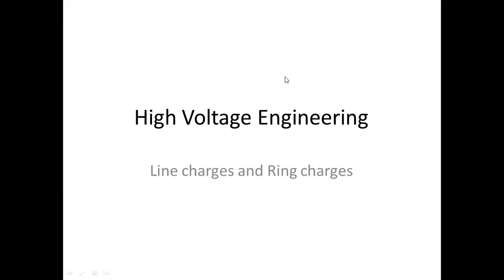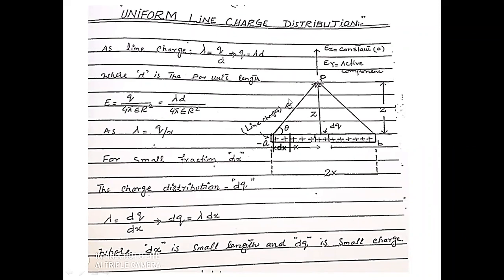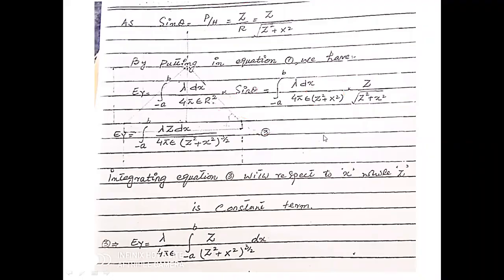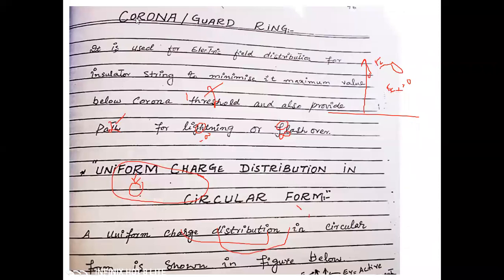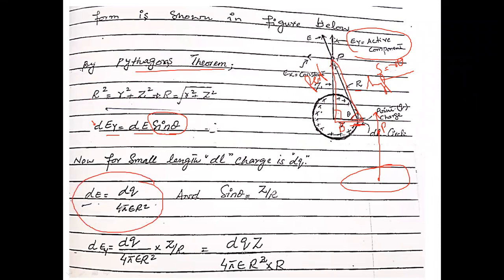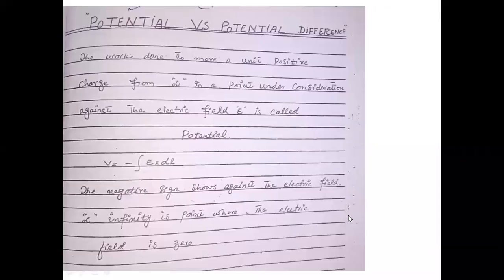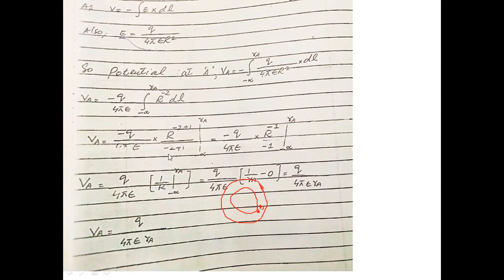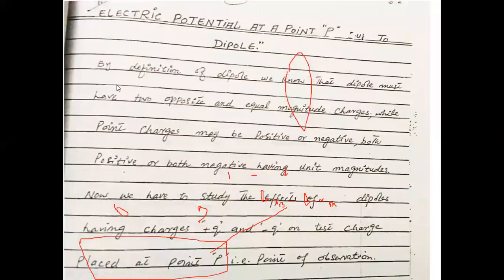Electric Field Intensity Due to Line and Ring Charges